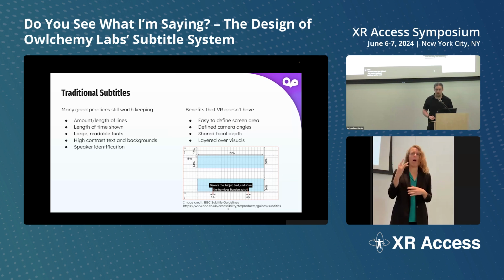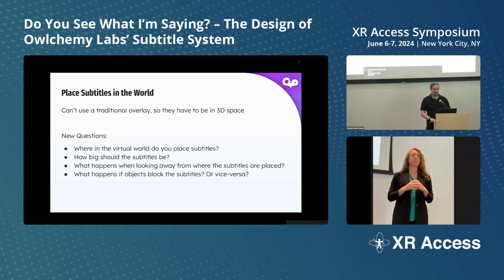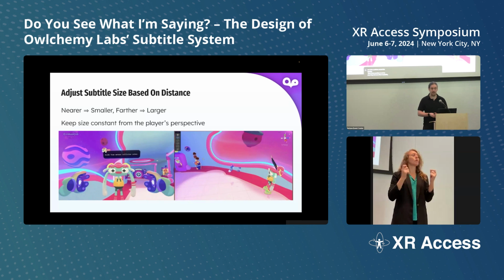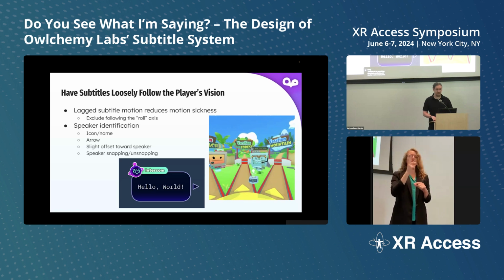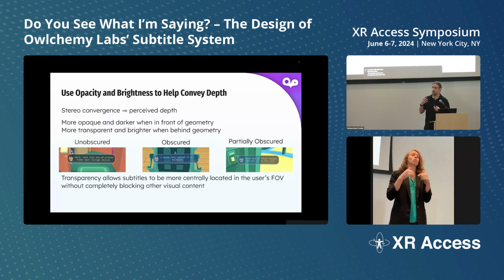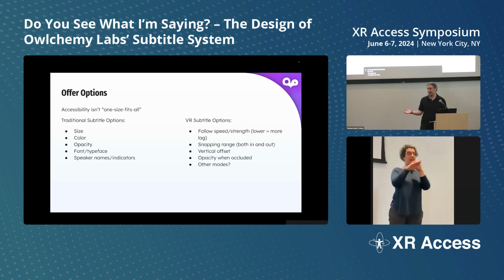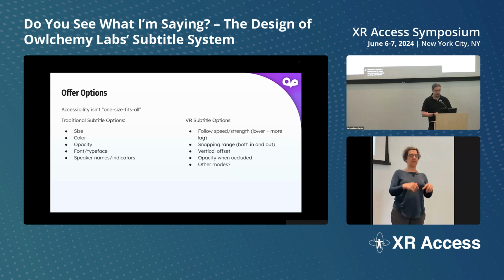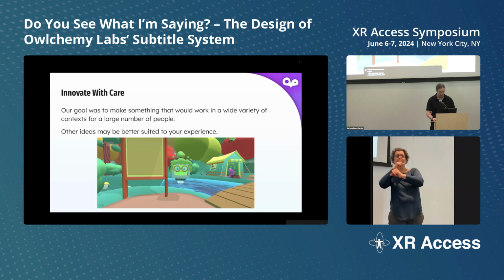XR Access Symposium 2024 | 09 The Design of Owlchemy Labs’ Subtitle System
Do You See What I’m Saying? – The Design of Owlchemy Labs’ Subtitle System

Subtitle systems in traditional games have decades-old design paradigms to reference, but those paradigms quickly encounter problems once you begin considering the unique challenges of VR. In this talk, Owlchemy Labs’ Senior Accessibility Engineer Peter Galbraith will highlight the challenges of designing subtitles for VR, show some of their early prototypes, and explain the current solutions that have been implemented in the subtitles system used in Owlchemy’s VR games. Attendees will learn about different design considerations for captioning audio in VR and effective methods of implementing subtitles in their own VR projects.

Speakers:
Peter Galbraith | Senior Accessibility Engineer, Owlchemy Labs